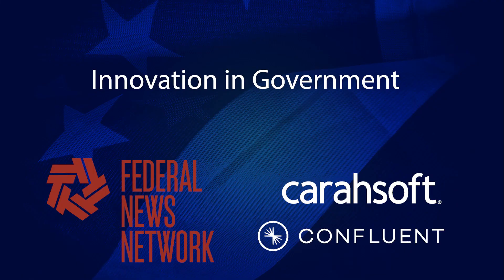Innovation in Government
Addressing Data Lakes